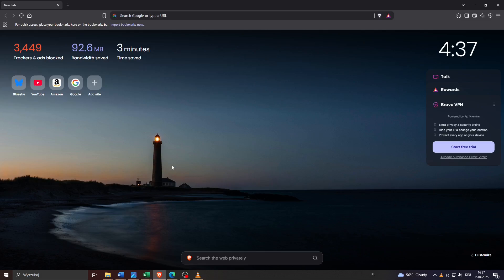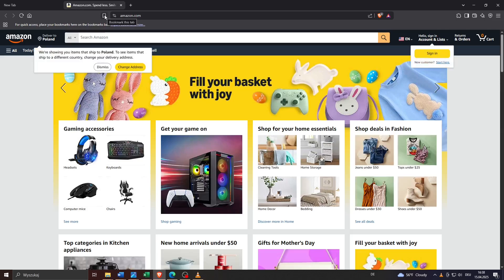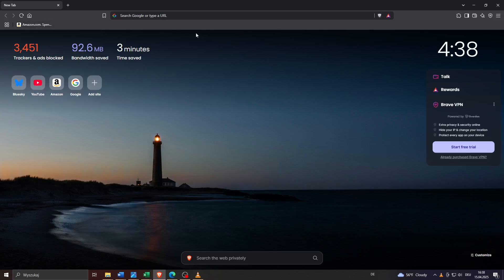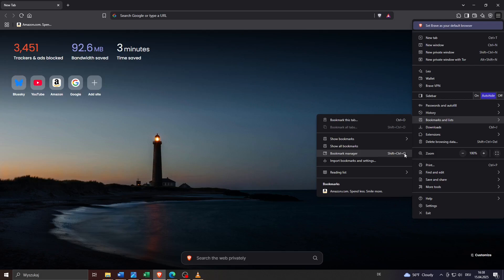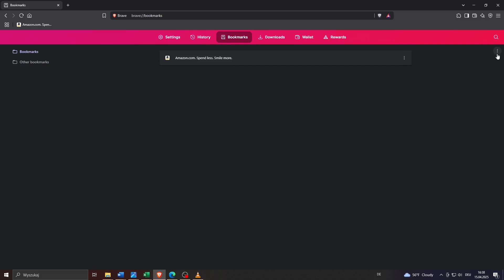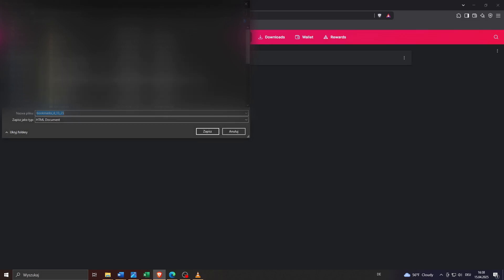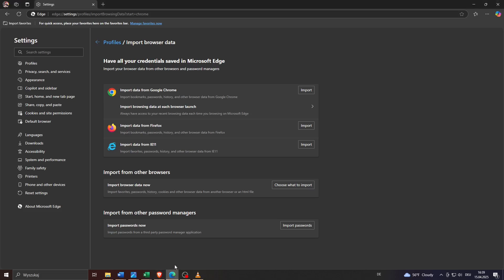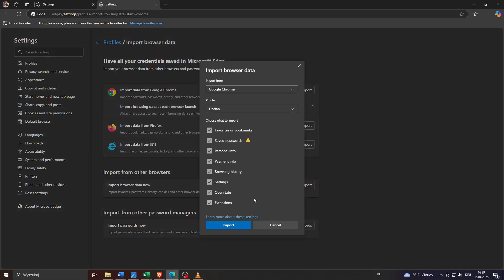How to Export Bookmarks From Brave Browser | Backup Your Favorites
Export bookmarks from Brave to save them or transfer to another browser.